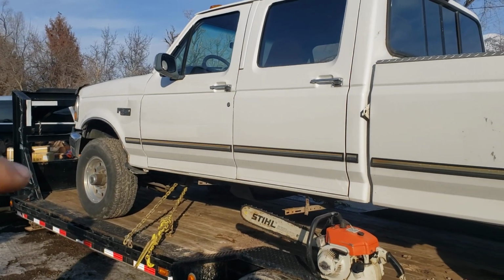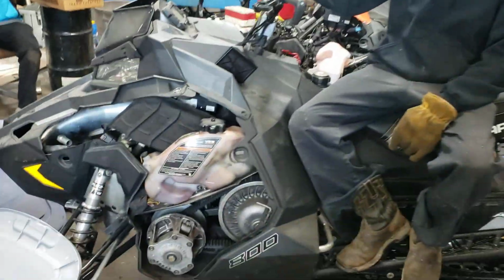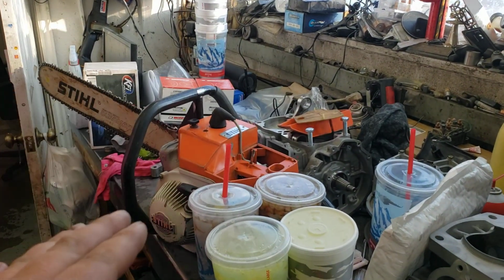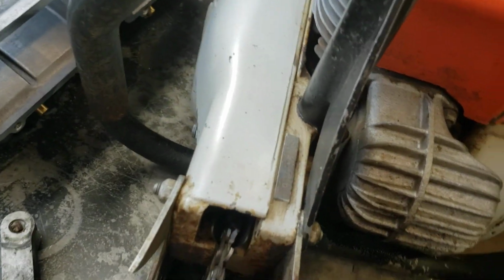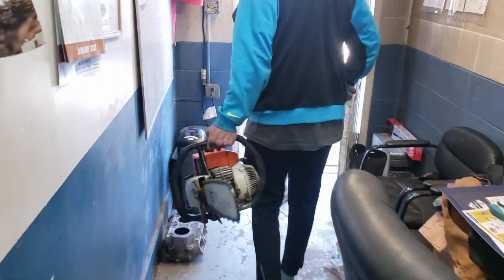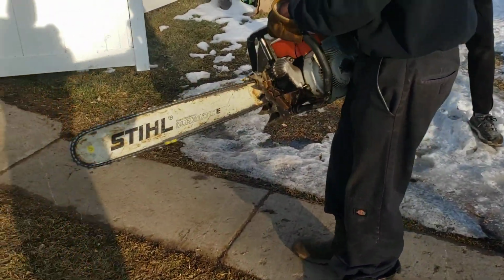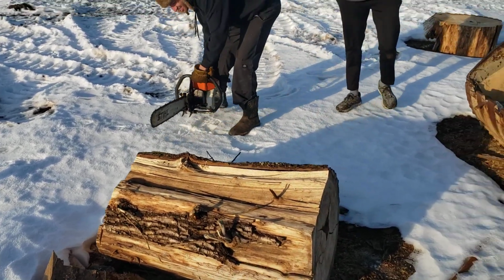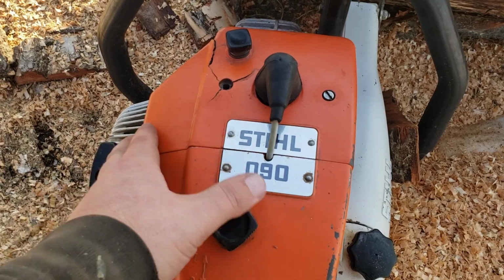Stihl 090 Chainsaw with a neat Teton dam history. Will it run again?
Amazing barn find. Does anyone know the year of this saw?